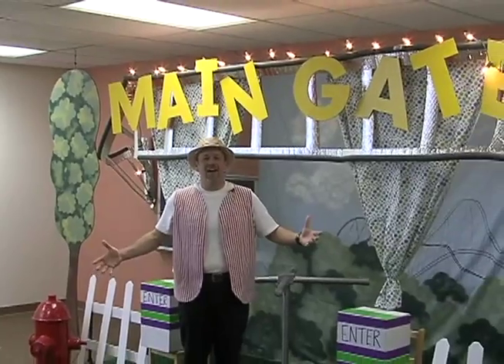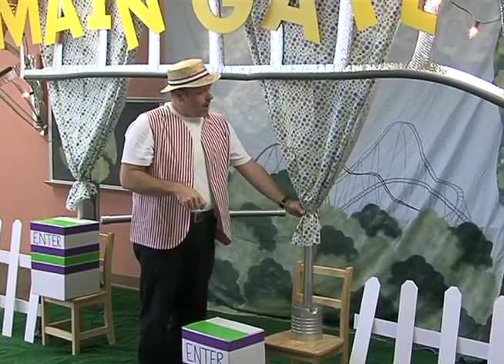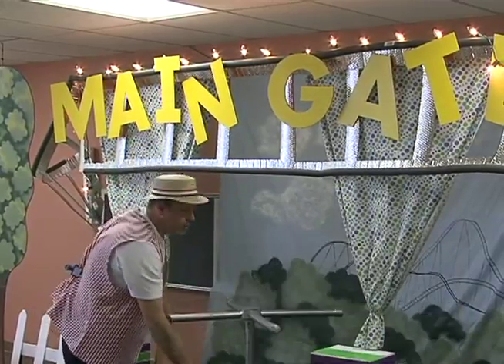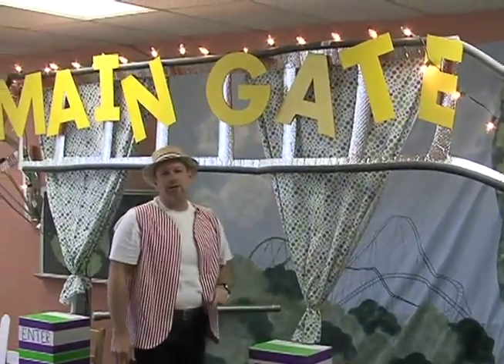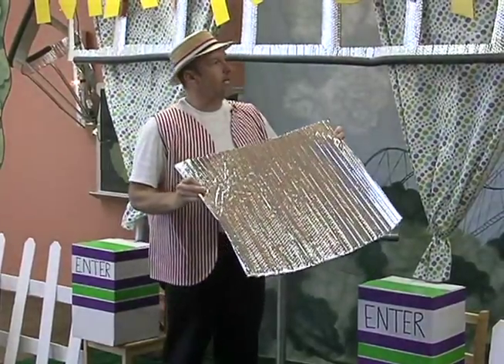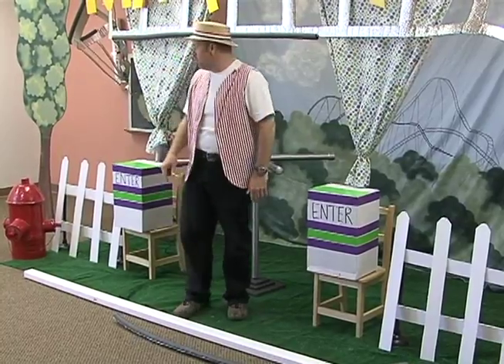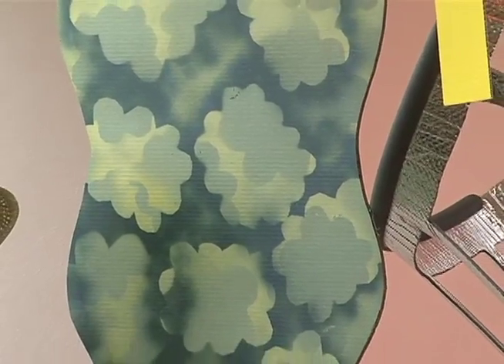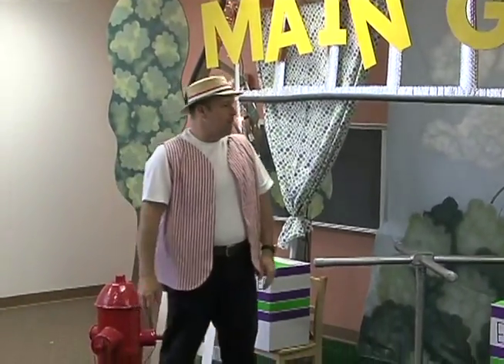Decorating the Main Gate